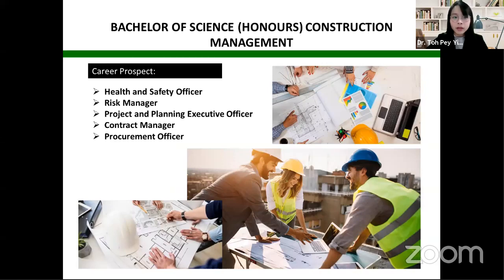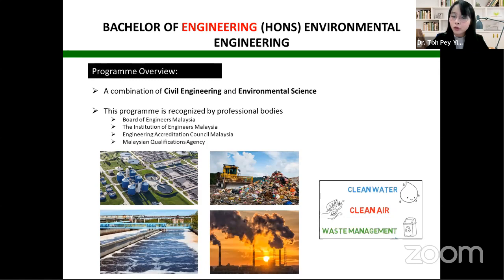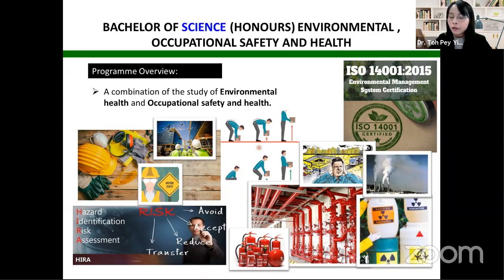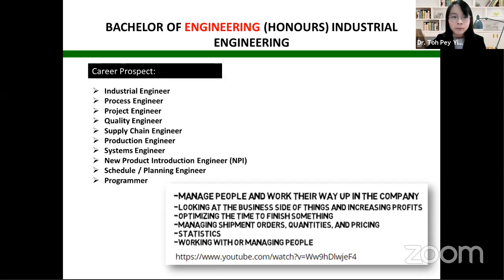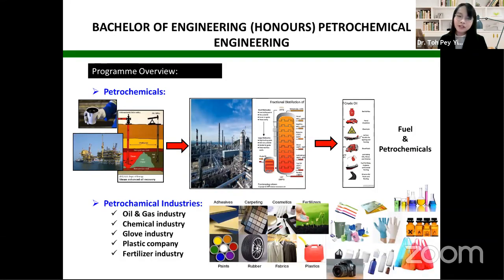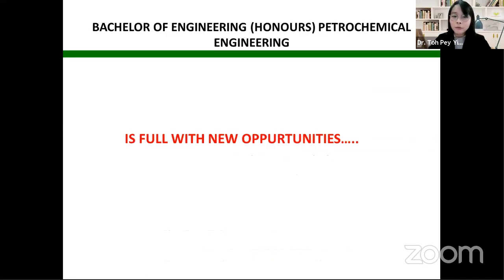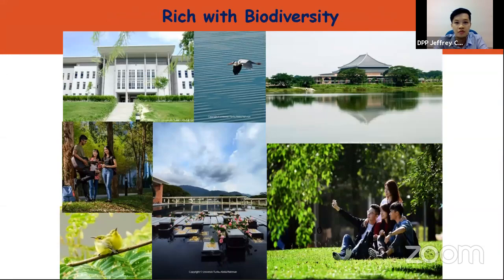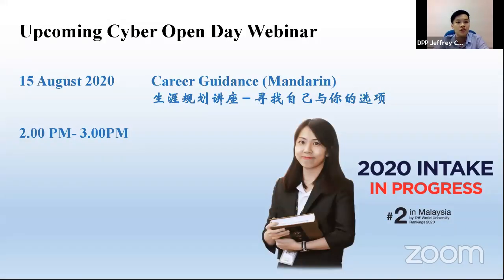Faculty Preview: Faculty of Engineering and Green Technology